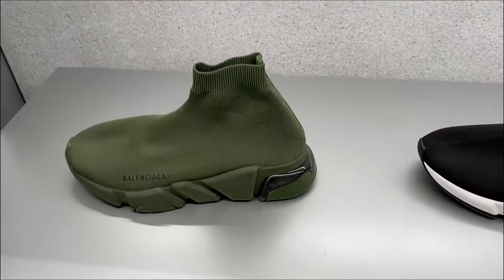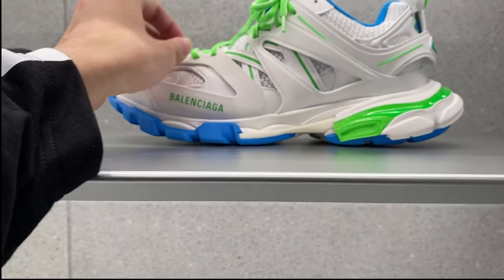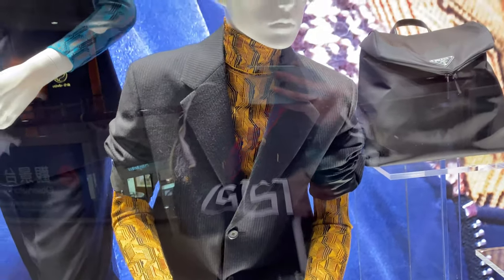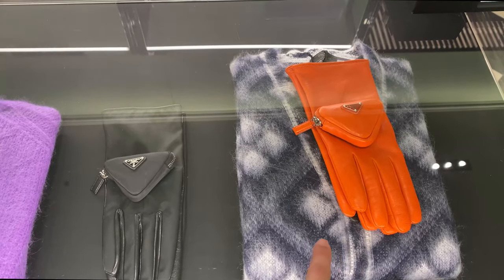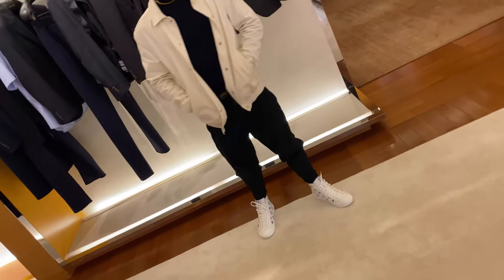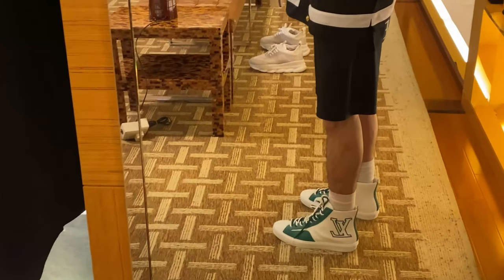LUXURY SHOE SHOPPING VLOG - BALENCIAGA, BOTTEGA VENETA, PRADA, LOUIS VUITTON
Join my friend and me as we try on some very interesting shoes in Taipei's luxury shipping district: Xinyi.  We go to Balenciaga, Bottega Veneta, Louis Vuitton, and Prada.